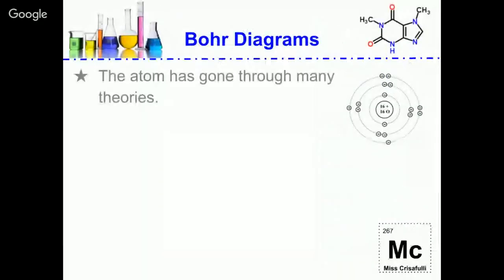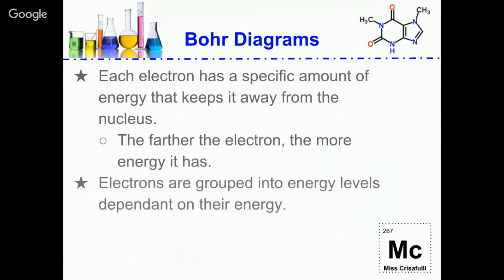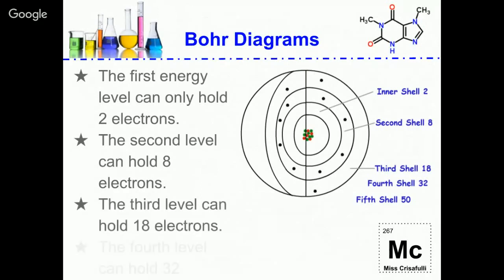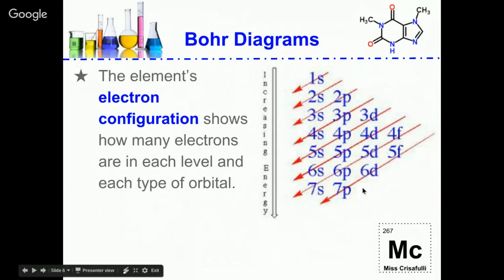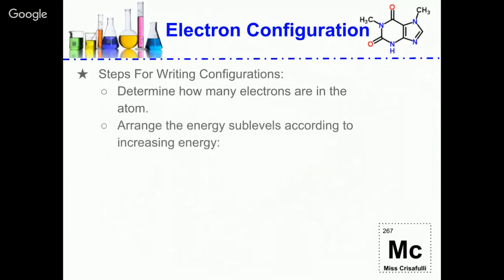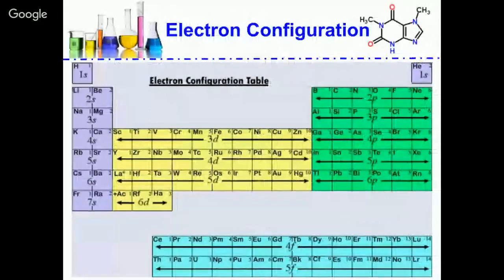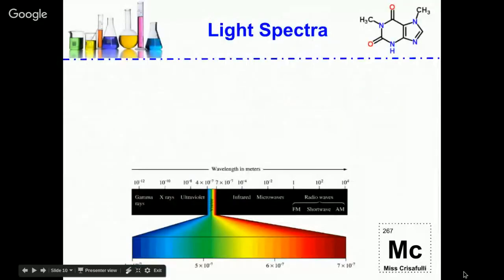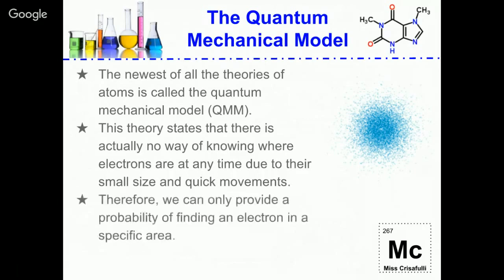AP Summer Homework Unit 3: Lesson 5 Bohr Diagrams and Electron Configurations